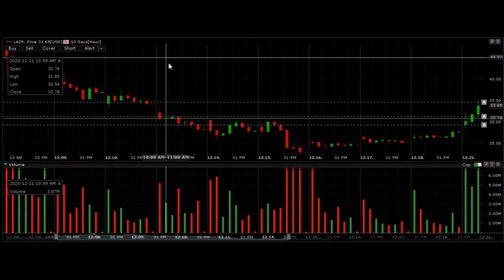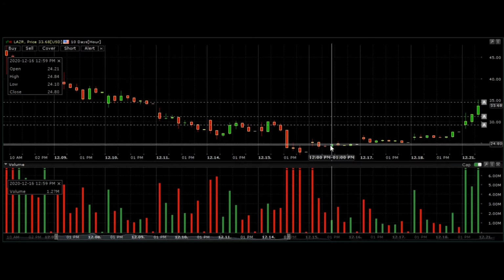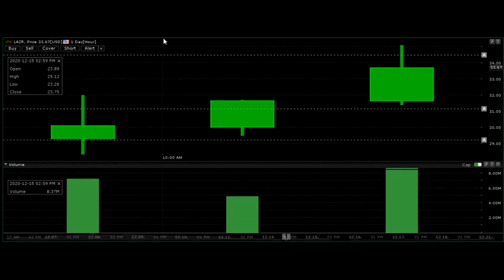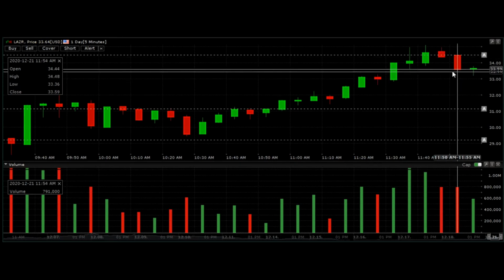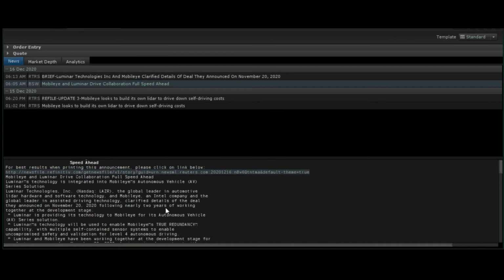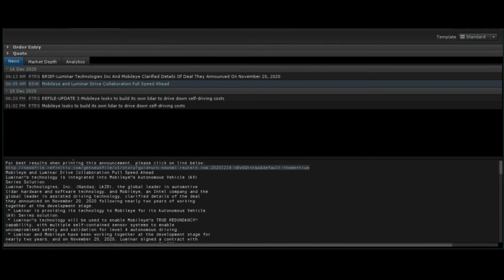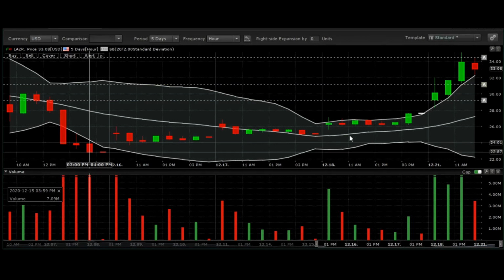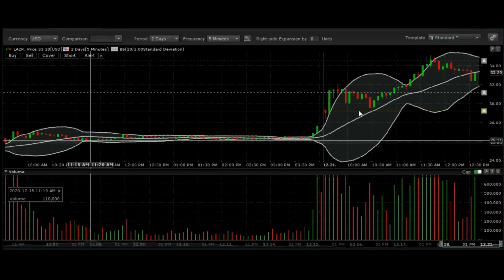Luminar Technologies Stock up 20% today should you SELL BUY OR HOLD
Luminar is an autonomous vehicle sensor and software company with the vision to make autonomy safe and ubiquitous by delivering the only lidar and associated software that meets the industry’s stringent performance, safety, and economic requirements. Luminar has rapidly gained over 50 industry partners, including 7 of the top 10 global automotive OEMs. Earlier this year, Luminar signed the industry’s first production deal for autonomous consumer vehicles with Volvo Cars, while also recently striking deals with Daimler Truck AG and Intel’s Mobileye. Luminar has also received minority investments from the world’s largest commercial vehicle manufacturer, Daimler Truck AG, and Volvo Cars, a global leader in automotive safety, to accelerate the introduction of autonomous trucks and cars at highway speed. Founded in 2012, Luminar is a 350-person team with offices in Palo Alto, Orlando, Colorado Springs, Detroit, and Munich.